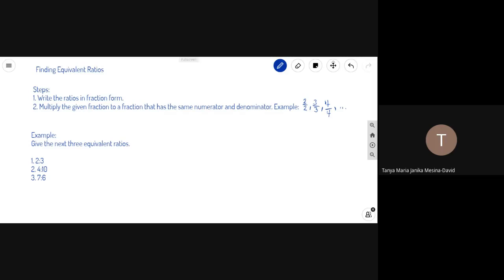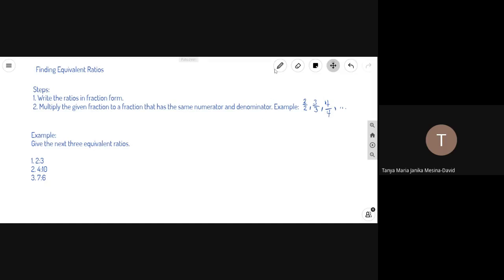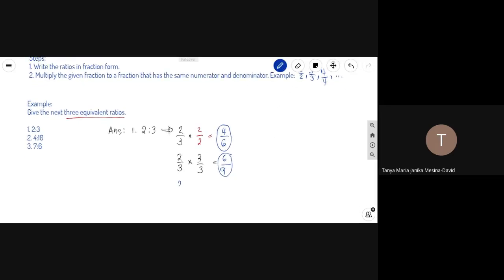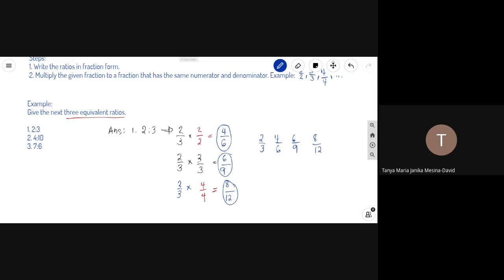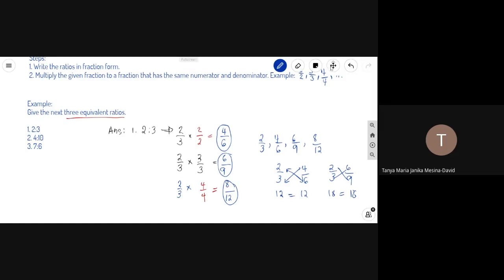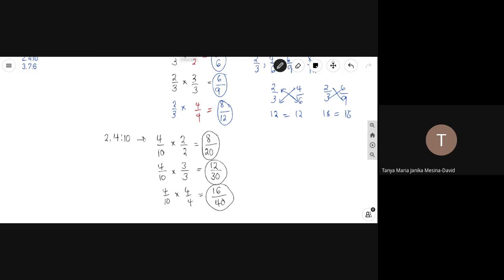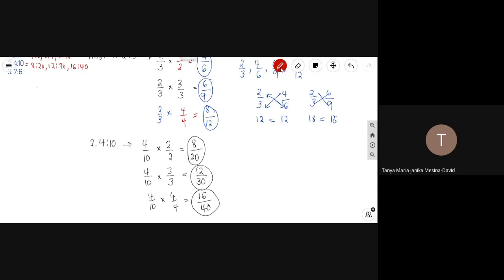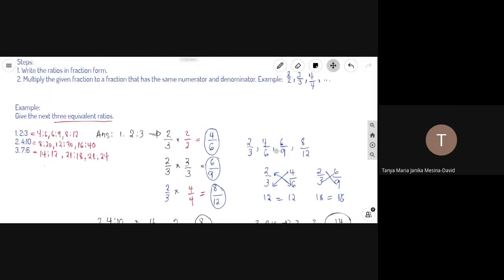Finding equivalent Ratios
This video talks about finding equivalent ratios